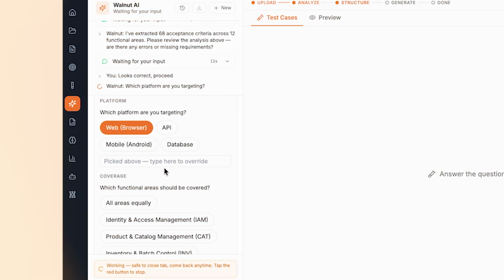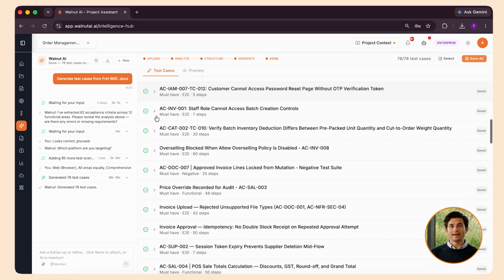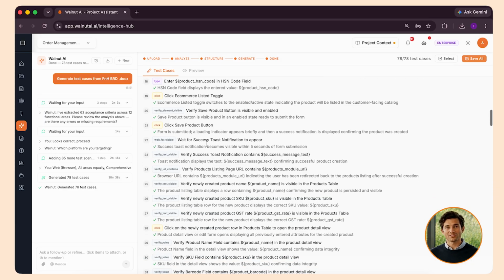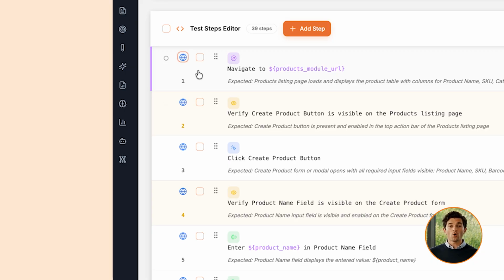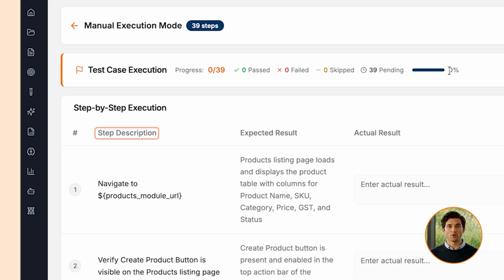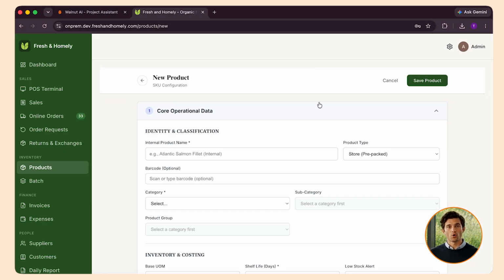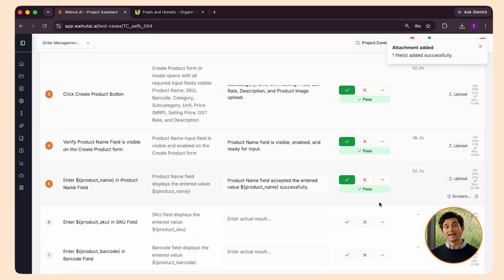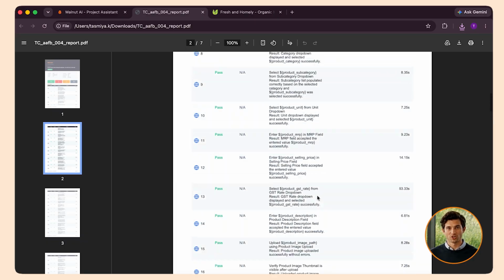Transforming BRDs & PRDs into Test Cases with WalnutAI Intelligence Hub